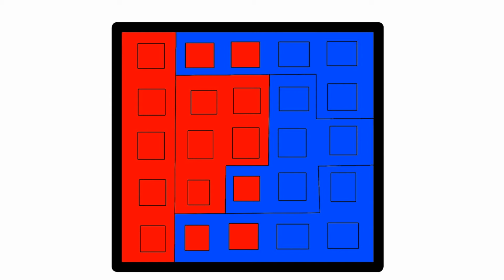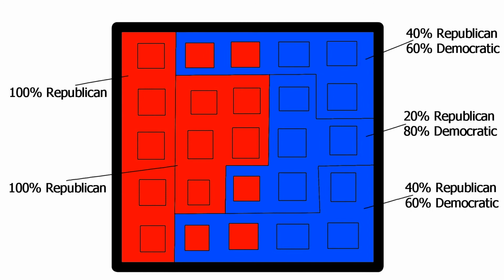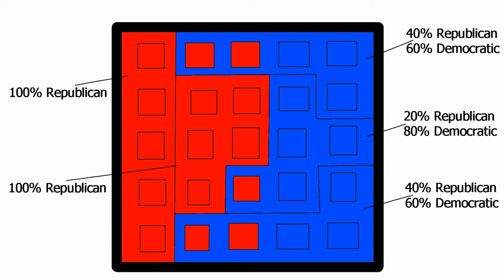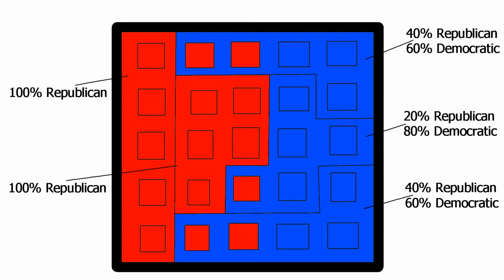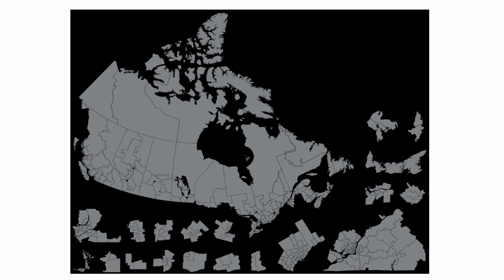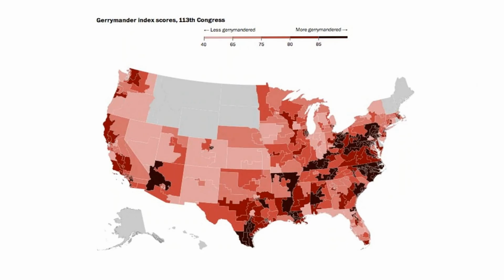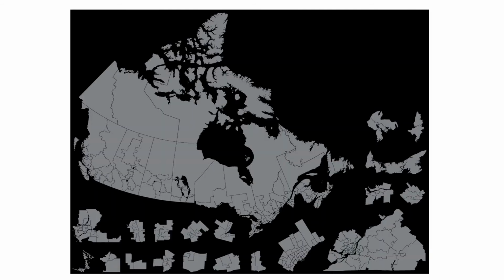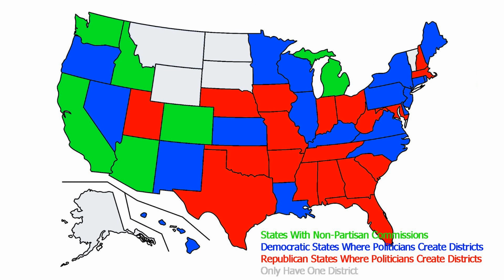Gerrymandering In American Politics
Discussion about gerrymandering, Republicans, Democrats, North Carolina, Congressional districts, redistricting, Congress and more, and how they are all affected by partisan gerrymandering in U.S. politics.